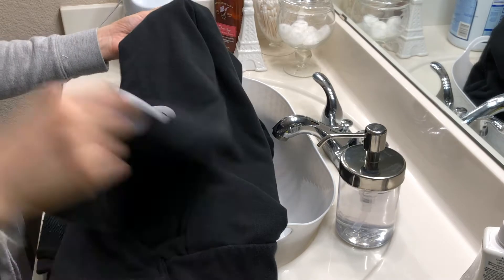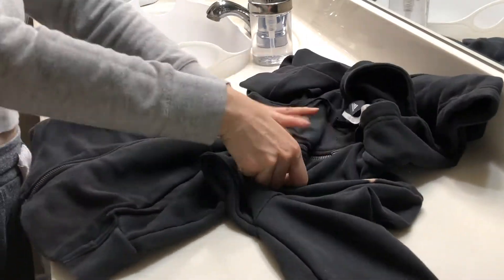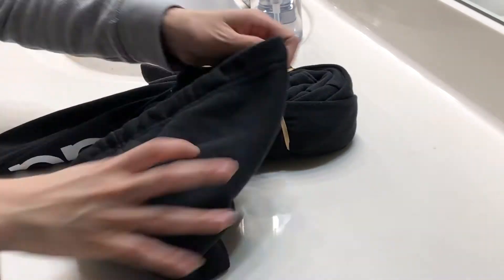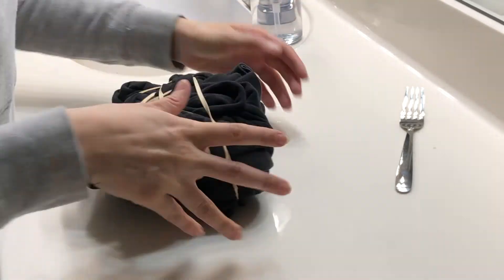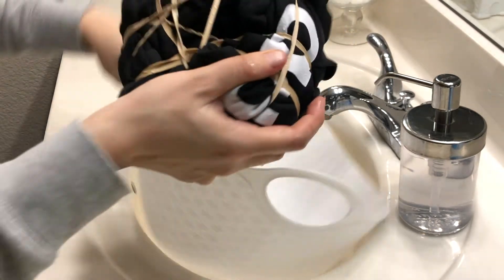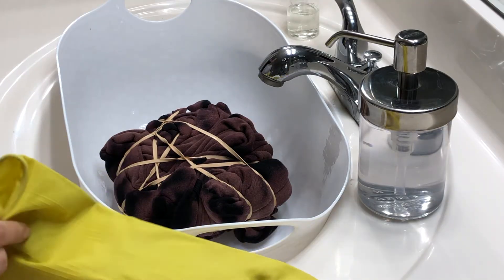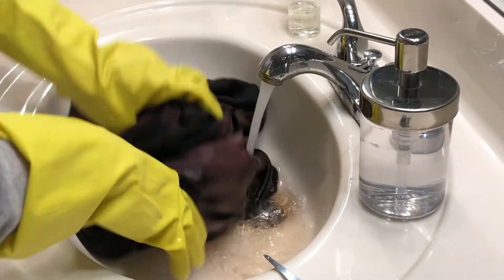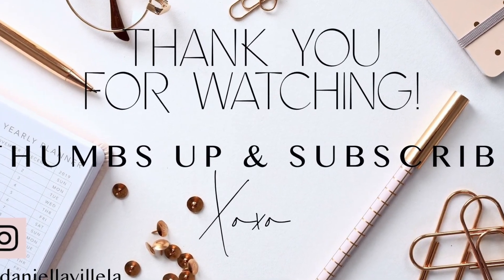BLEACH TIE DYE | EASY step-by-step tutorial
Hey peeps! im back with another fun tie dye video! this has to be one of my favorite and easiest way to transform any old and faded clothes into something new and trendy!! hope you like this video, thumbs uppppp if you do!! subscribe if you aint!!

xoxo Daniella

THANK YOU 786X!!